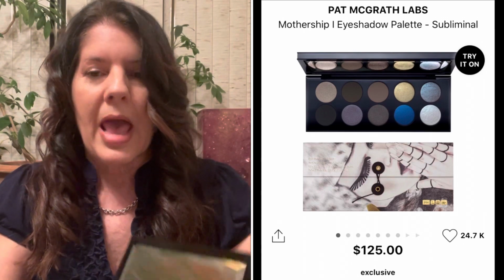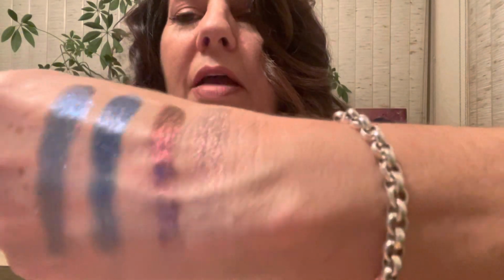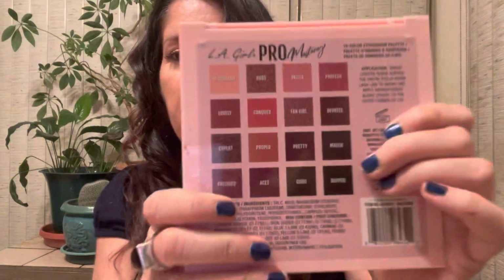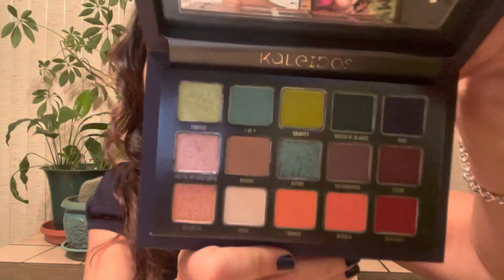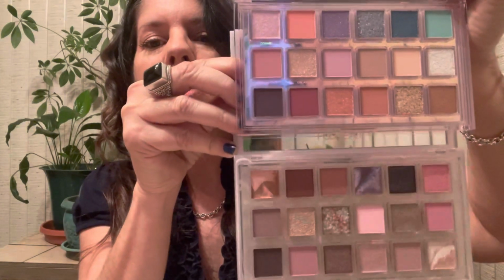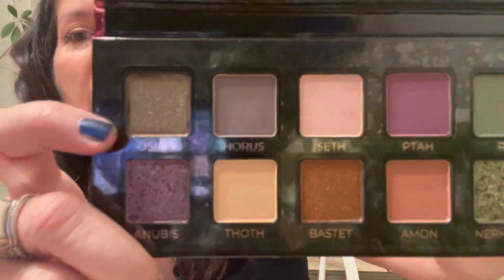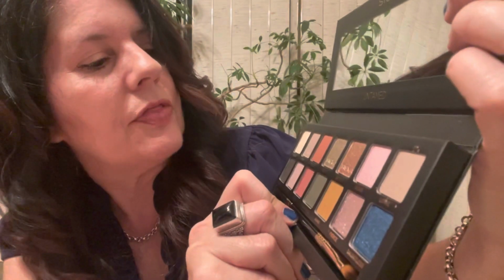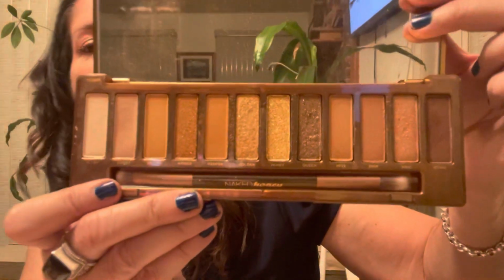EYESHADOW PALETTE TAG 2 👀 All About My Eyeshadows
EYESHADOW PALETTE TAG 2 created by Samantha March and Allie Glines

Eyeshadow Palettes Worth Your $$ in order shown

ALL TIME FAVORITE PALETTE
Pat McGrath Labs Mothership I Subliminal

NEW FAVORITE PALETTE
Adept Cosmetics Ninhydrin

PALETTE KEPT FOR MEMORIES
Sydney Grace x Mel Thompson Tiny Marvels

MOST UNDERRATED PALETTE
LA Girl Pro Mastery

NOT FAVORITE PALETTE BUT KEEP ANYWAYS
Natasha Denona Glam

FAVORITE COLLAB
Kaleidos x Angelica Nyvquist Club Nebula

2021 FAVORITE PALETTE
ColourPop Orchid You Not

PALETTE DIDN'T EXPECT TO LOVE
Huda Beauty Rose Quartz

PALETTE THAT SPARKS JOY
Adept Amunet Nu (Light)

NEWEST PALETTE IN COLLECTION
Sigma Untamed
Sigma Cinderella

FIRST PALETTE USED IN 2021
Urban Decay Naked Honey